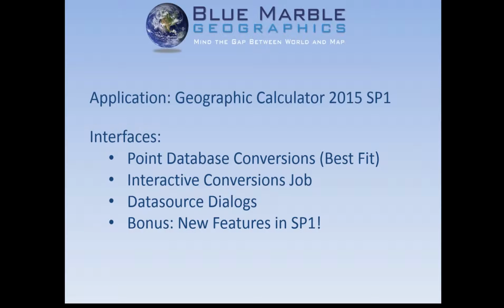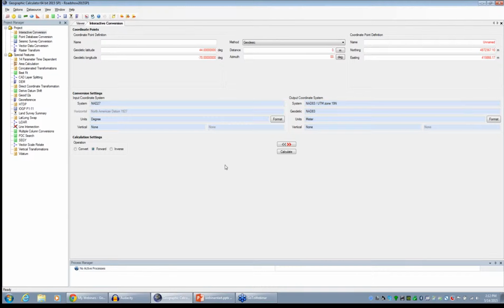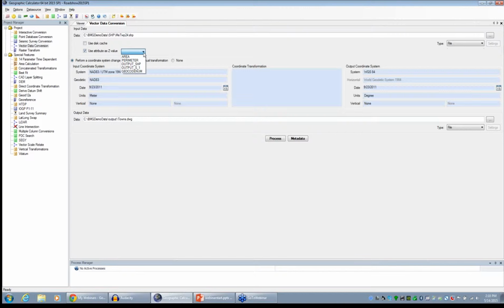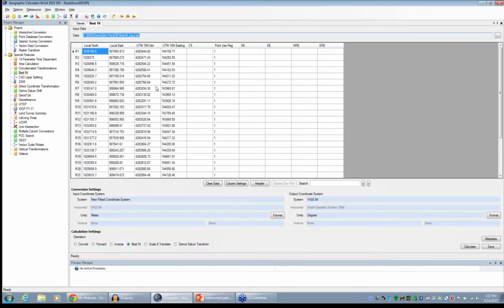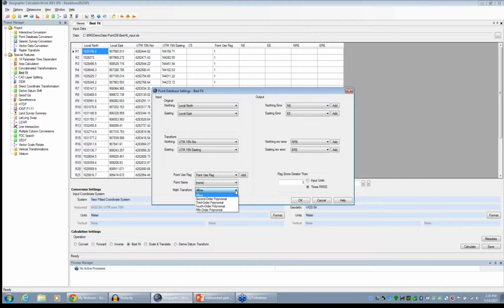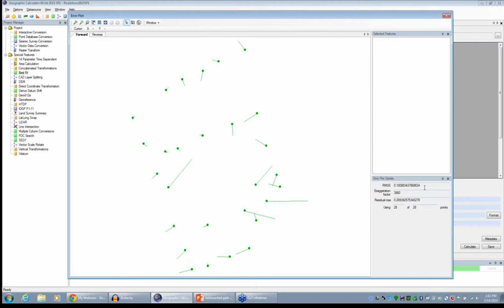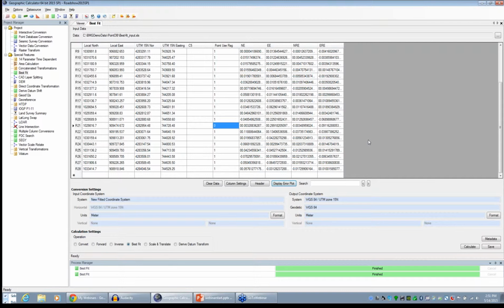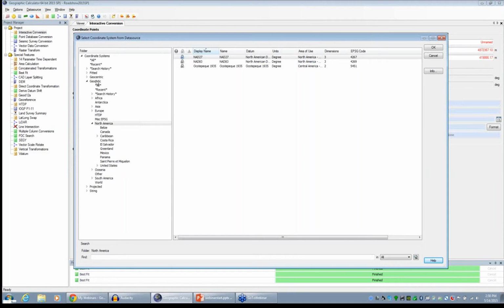Geographic Calculator 2015 SP1 - Working with Local Systems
This session starts with an update to the latest features added in Service Pack 1 of Geographic Calculator 2015 and moves on to cover Local Coordinate system Transformations commonly used in Mining Grids, Airport Ground grids or other Engineering system based coordinates.